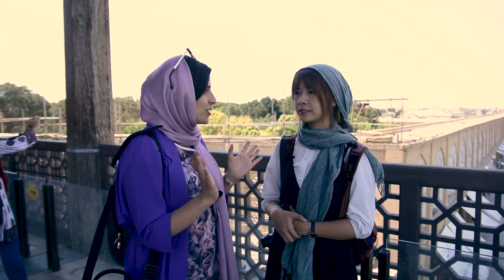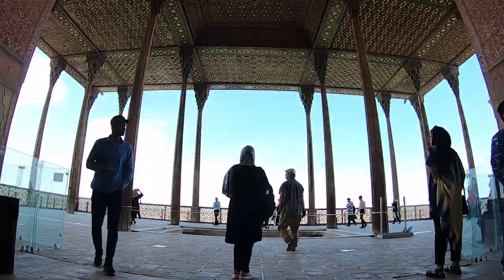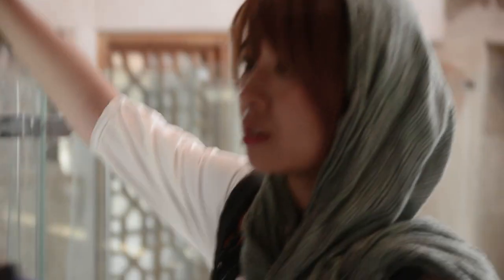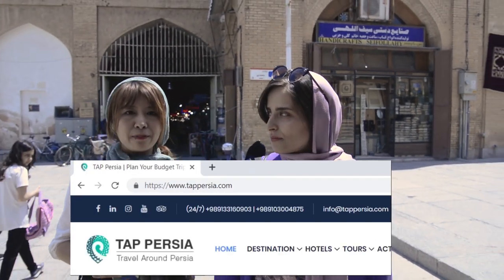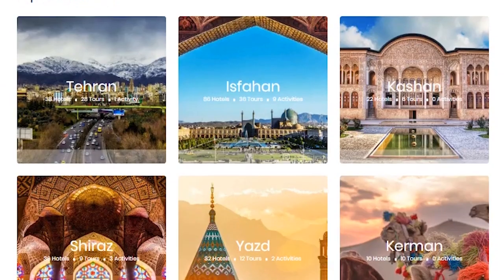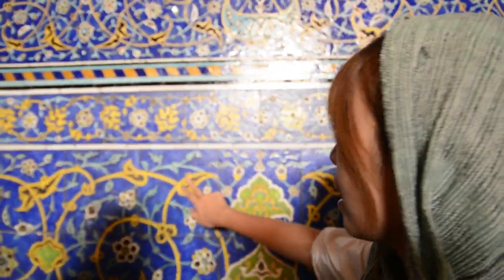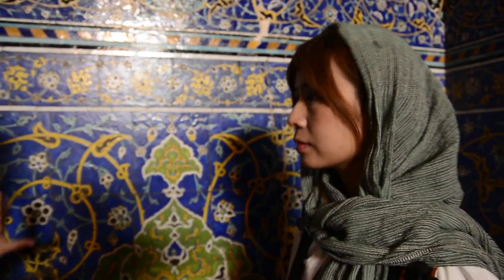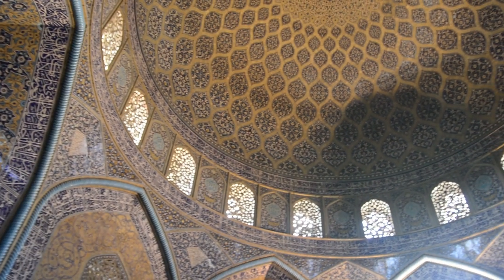One day with travel journalist in Naqsh-e Jahan Square| TAPPERSIA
A journalist from Hong Kong has visited one of the most attractive places in Isfahan.
This place is called "Naqshe-e jahan" which in Farsi means "the image of the world".
Naqshe-e jahan is a public urban square in the center of Isfahan, and also it's a main tourist spot.